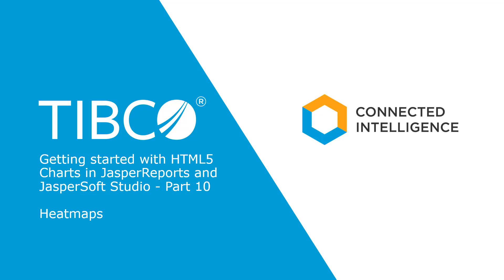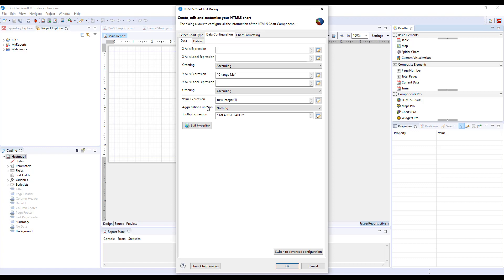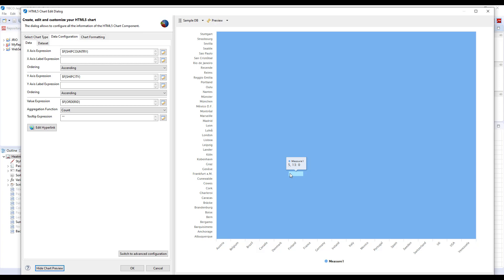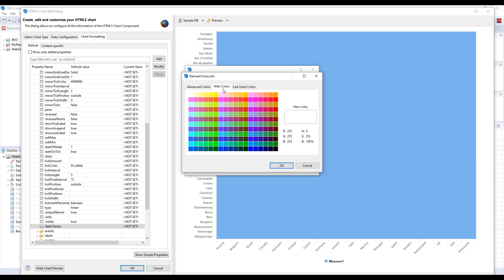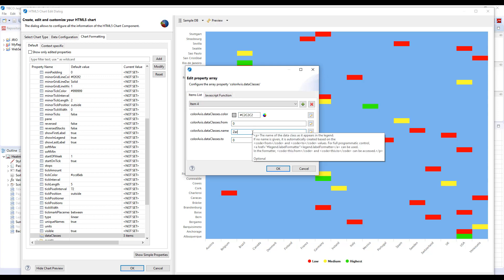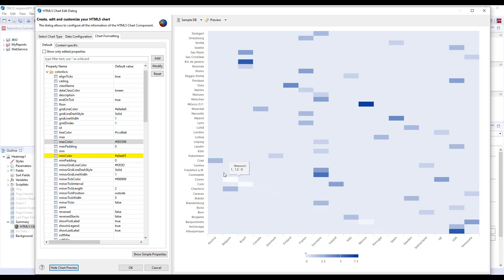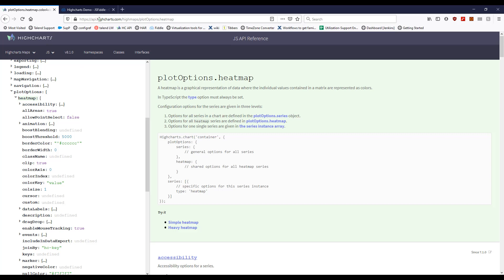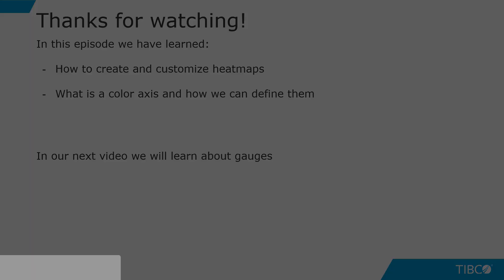TIBCO Jaspersoft: Getting Started With HTML5 Charts (Highcharts) - Part X - Using Heatmaps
This video explains in detail how to use HighCharts (HTML5) heatmaps in your JasperReports. This is a much more detailed update of a video previously posted